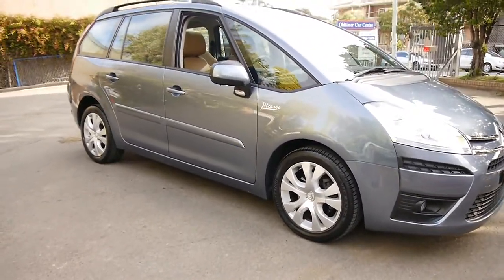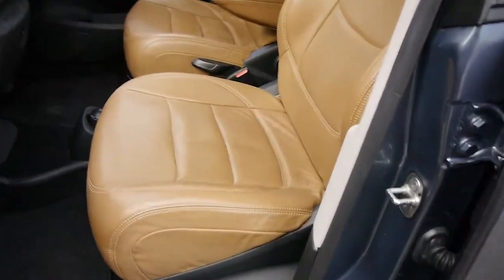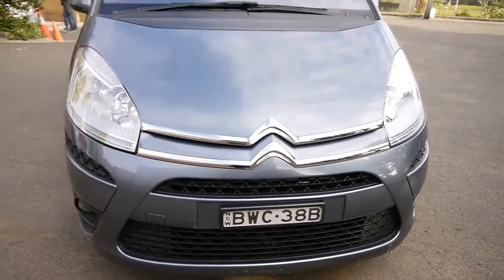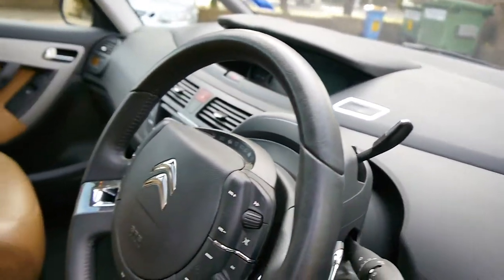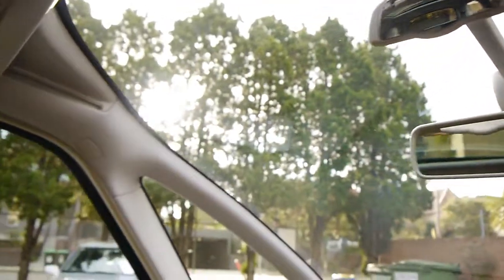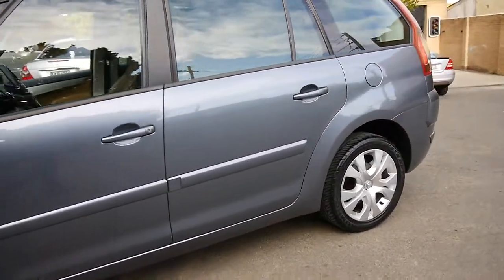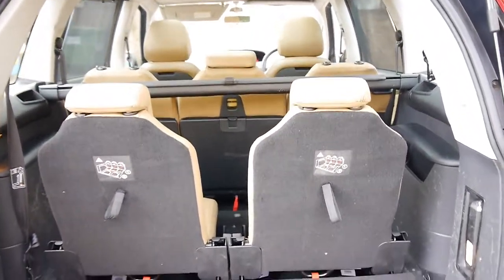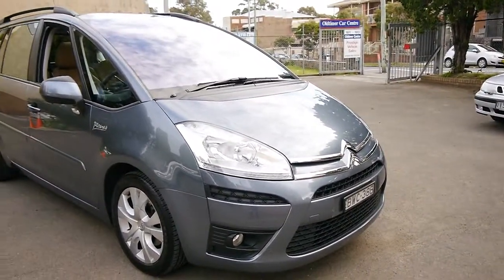Citroen C4 Picasso HDI